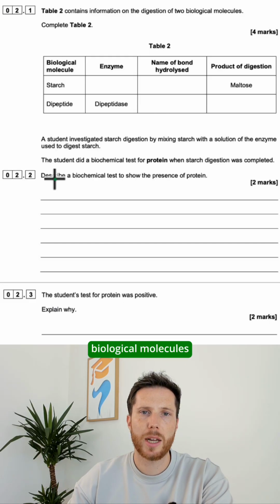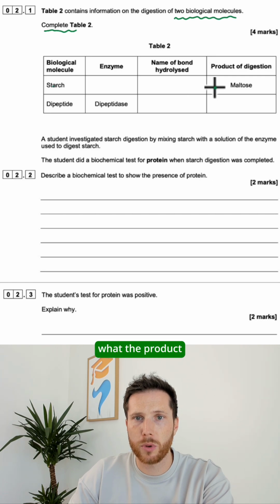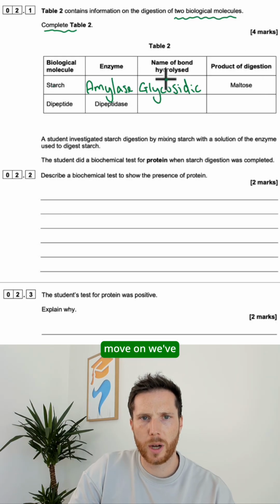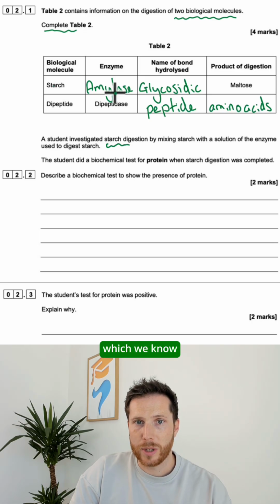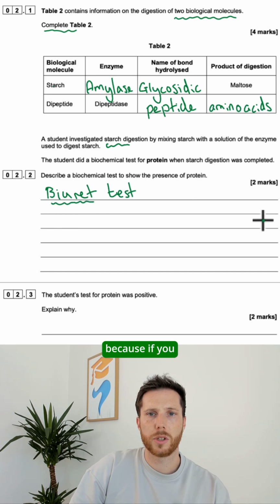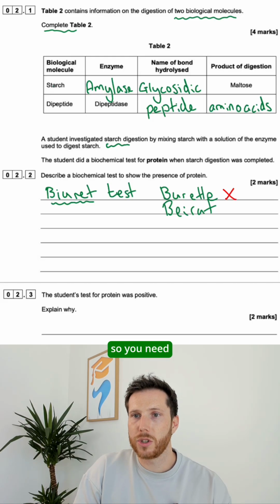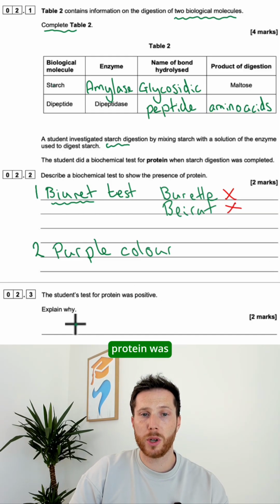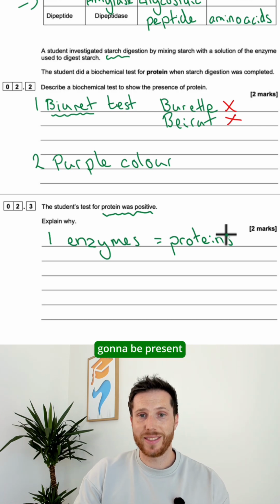Can you answer this A level biology question?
Here is an AQA biology question from 2024 on biological molecules. Can you get it right? Let's work through it together.